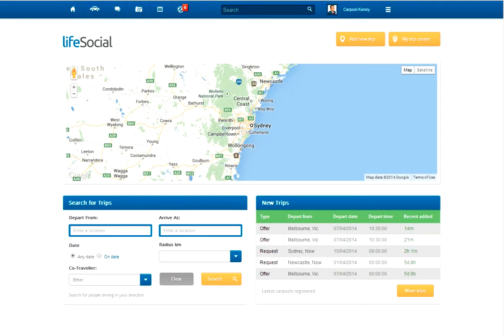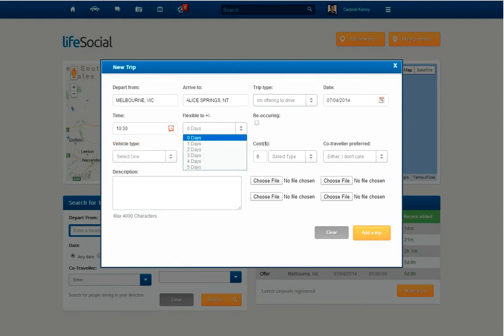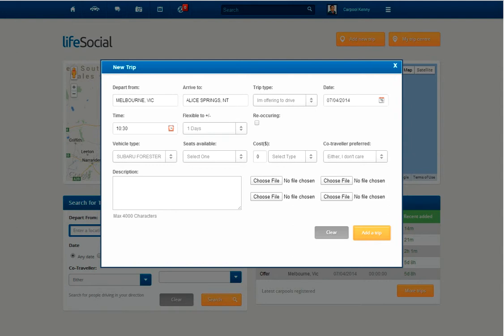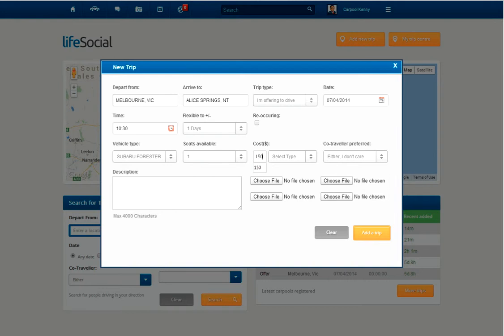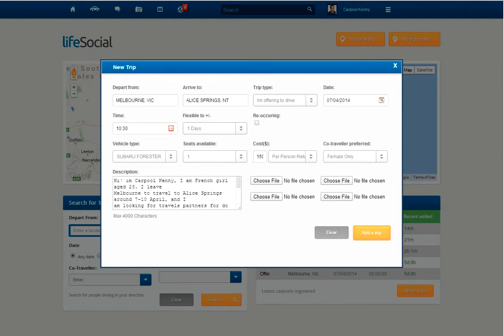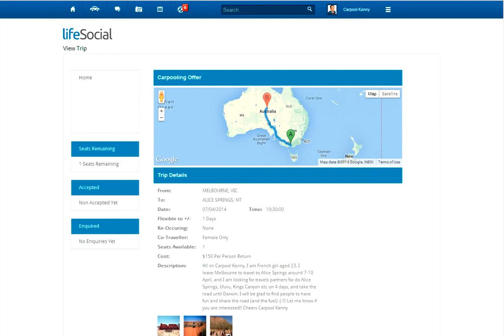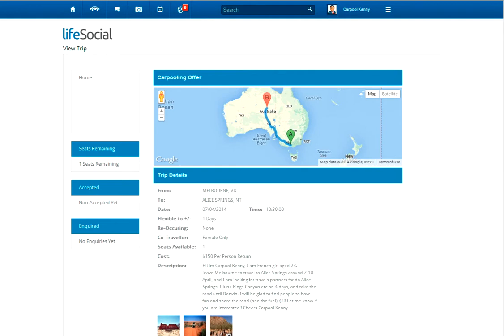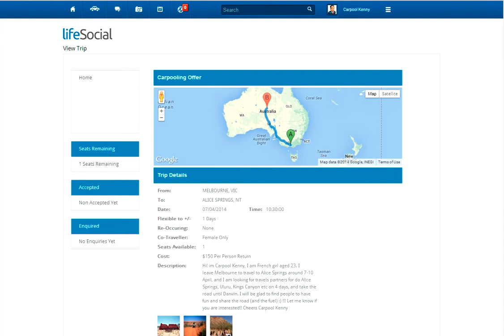LifeSocial Carpooling - How to add a trip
This video demonstrates how Carpool Kenny adds a trip from Melbourne to Alice Springs looking for others to carpool with him.